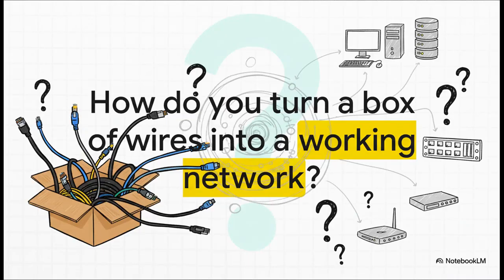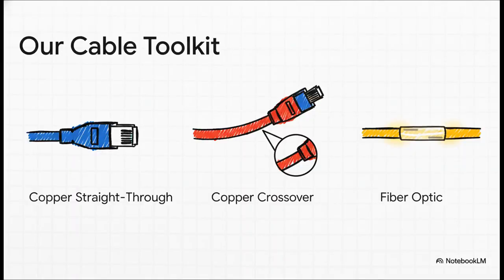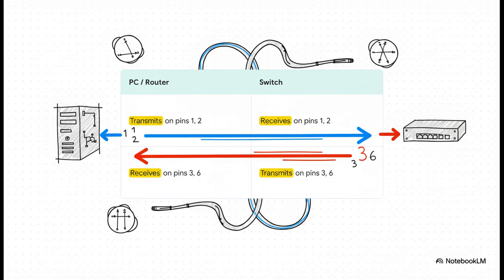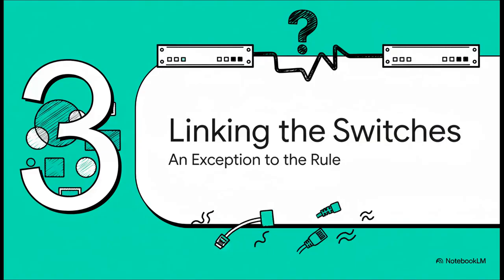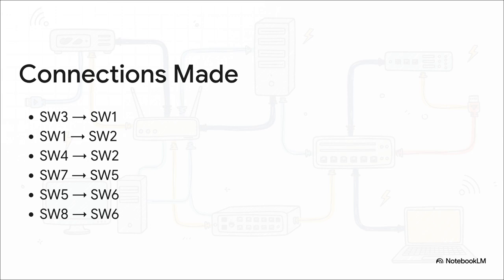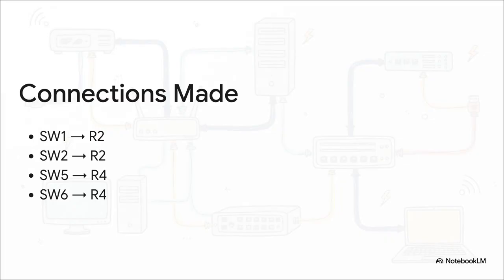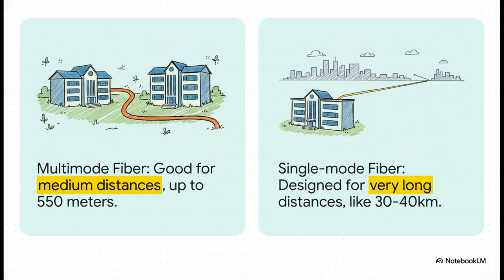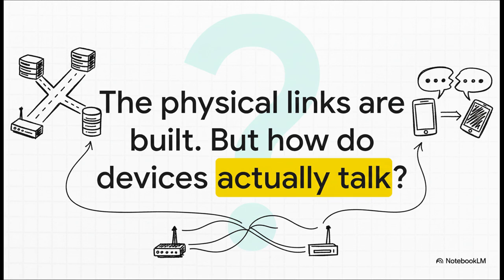What’s Really Inside Your Ethernet Cable? 3 Truths Every Beginner MUST Know!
What’s really happening inside your Ethernet cable? Why do some cables work and others fail, even when they look the same? In this video, we uncover 3 surprising networking truths that every CCNA, CCNP, and beginner MUST understand.

You’ll learn:
💡 The hidden difference between straight-through vs crossover cables
💡 Why a router actually behaves like a PC in cabling
💡 When to choose copper or fiber based on distance
💡 The science behind Tx/Rx pins and Auto MDI-X
💡 The physical rules that decide whether a connection works

If you're learning networking, building a home lab, or preparing for IT certifications, these concepts are absolutely essential.

📚 Ideal for:
• CCNA / CCNP / CCIE learners
• Networking & IT beginners
• Tech hobbyists
• Students preparing for interviews or labs